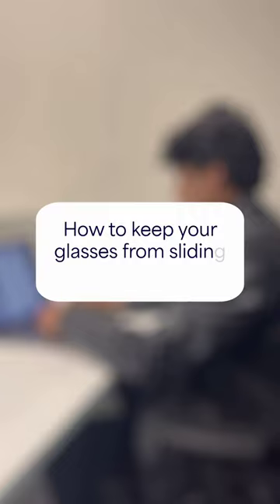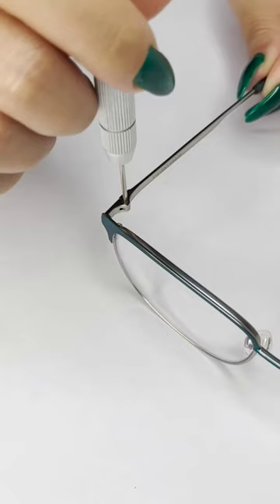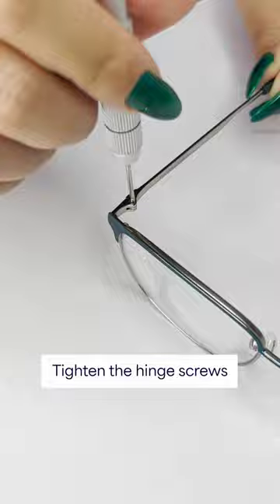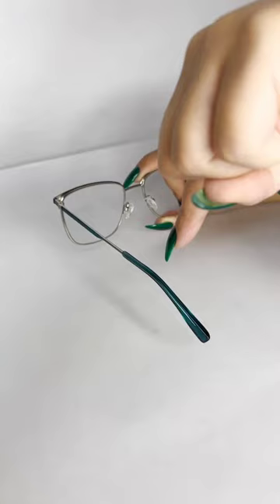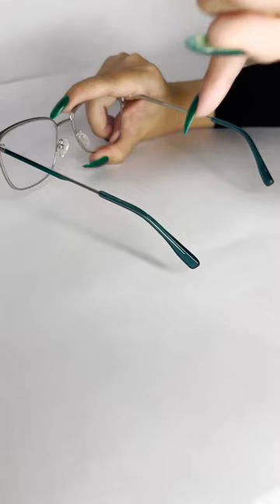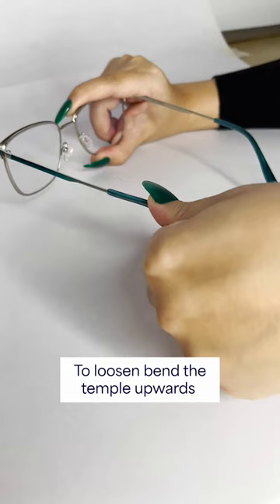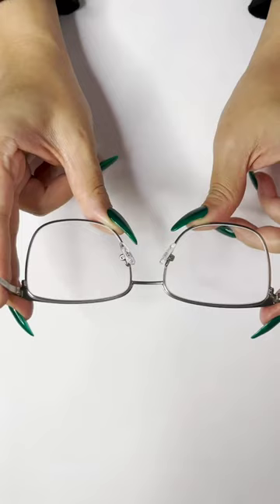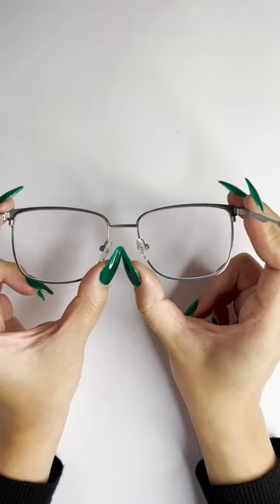How To Keep Your Glasses From Sliding Off Your Nose | Lenskart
Tired of glasses slipping off your nose? We've just the tips for you 🙌🏼👓
Watch this video to know about the various ways you can keep your glasses sitting right on your nose 💯
PROTIP: Heat the temples using a hairdryer so bend more comfortably.

In need of new frames?